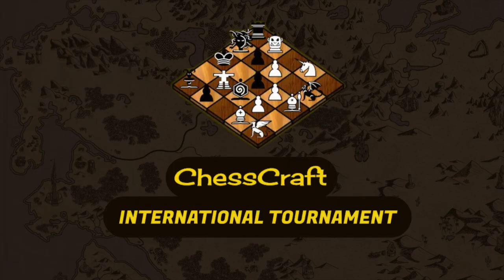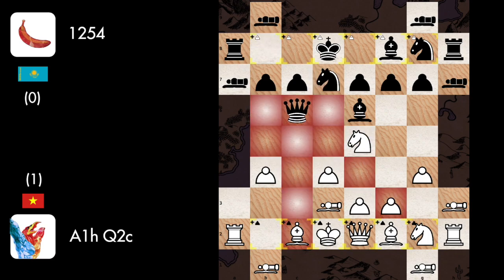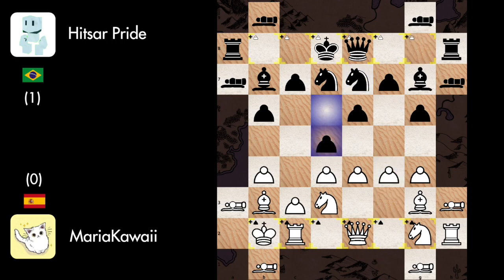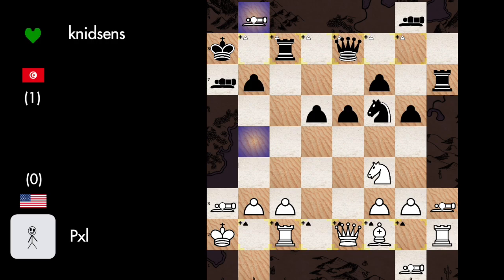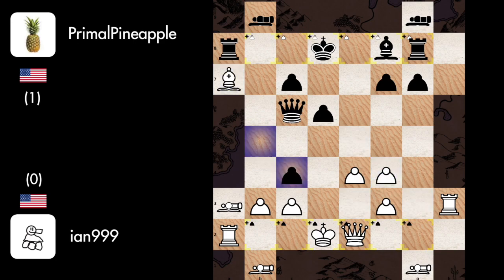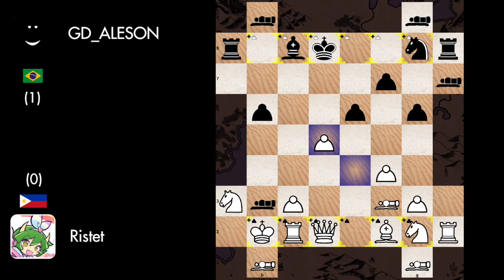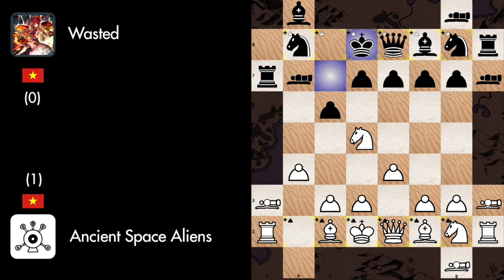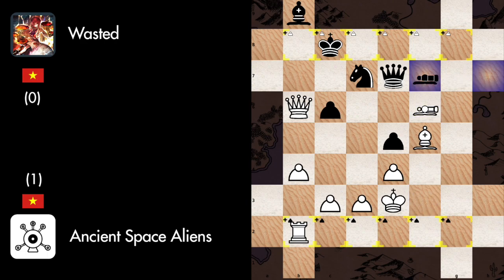Let's talk about the Chesscraft International Tournament, Round 1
Visit the Discord server to get more infos about the tournament and the games live

You can't imagine how much time this video took to be made, this costs a lot of work, so please share and especially comment, this warms a lot :)